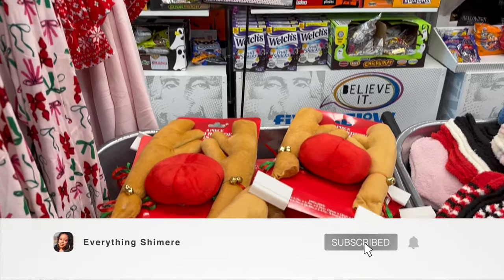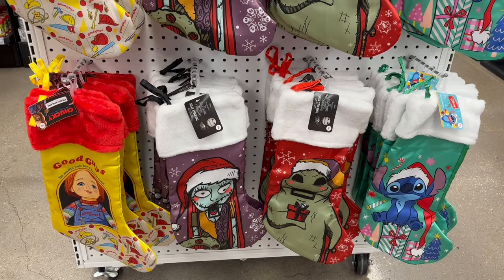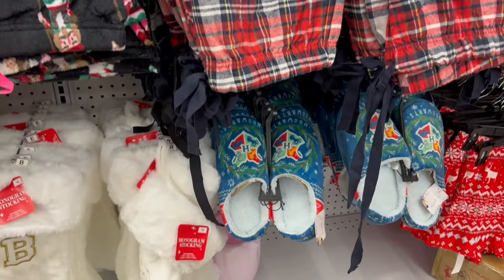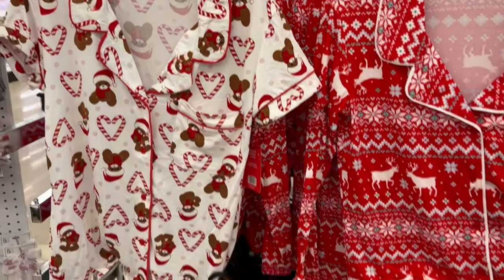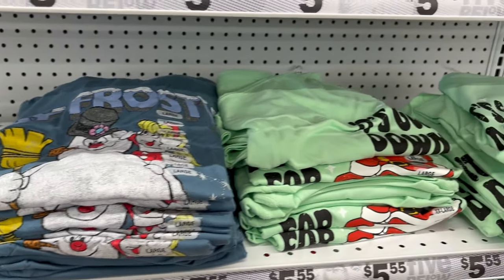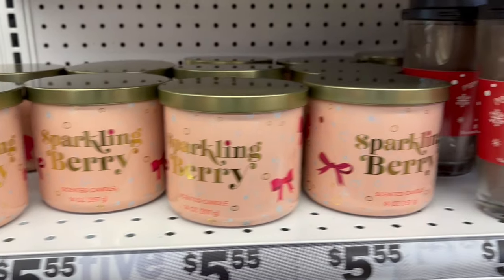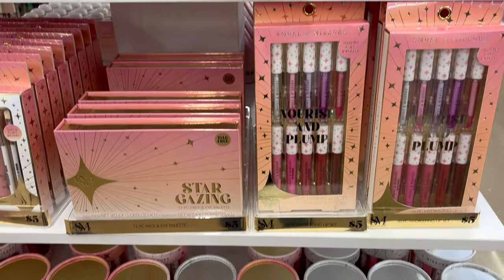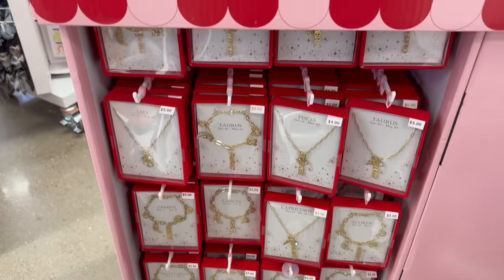* FIRST LOOK * FIVE BELOW CHRISTMAS DECORATIONS 2024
Hey, In today's video I'll be showing you all a first look at the Christmas decorations in Five Below. The stores are just starting to put the Christmas decor out and so far it's looking good.  The Christmas pajamas were by far my favorite, there were also come cute ornaments and makeup and beauty gift sets as well.
Get to know me better by checking out some of my vlogs